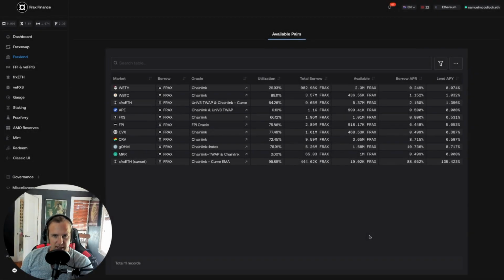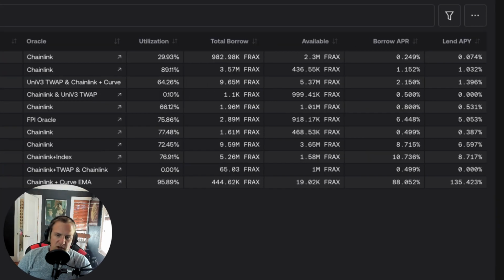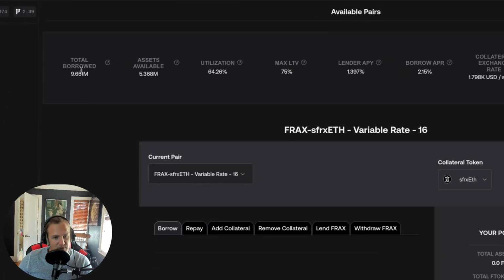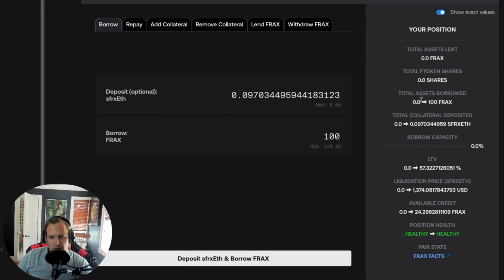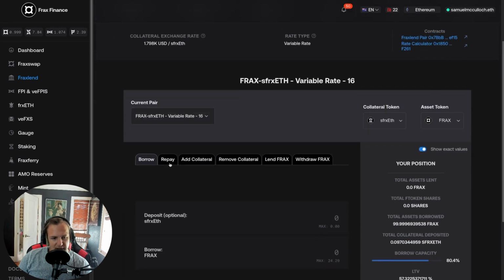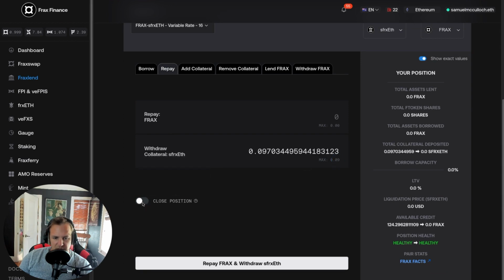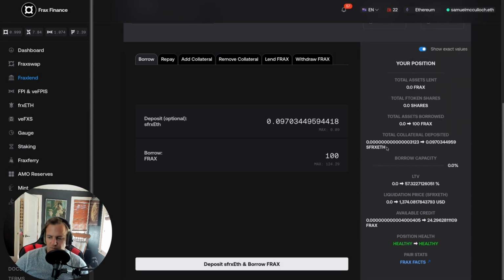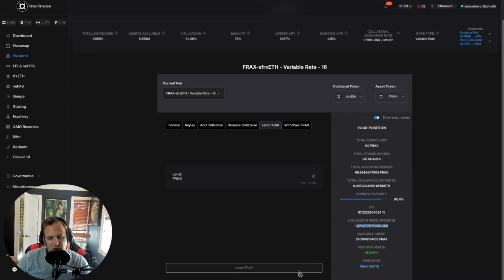What is Fraxlend and How to Use It - Frax 101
A tutorial guide on how to use Fraxlend.

Have ETH but don't know what to do with it? Swap it to FrxETH for the highest staking yields in crypto.
Ready to build? Take part in the Frax, Flywheel, & Dorahacks hackathon. Enter today
Calling all threadoors, researchers, and dashboard creators 📢 Earn rewards for your original Frax content.

Timeline
0:00 Intro
0:19 How to Understand the Fraxlend Page
0:44 Market
1:14 Borrow
2:05 Oracle
2:31 Utilization, Total Borrow, Available
4:39 Reading Fraxlend the Pairs Page
6:36 How to Deposit Collateral and Borrow Frax in Fraxlend
10:09 How to Repay your Fraxlend Loan
13:33 How to Add Collateral to your Fraxlend Loan
17:09 Show Exact Values in Fraxlend
13:59 How to Lend Frax and Earn with Fraxlend

17:45 Outro